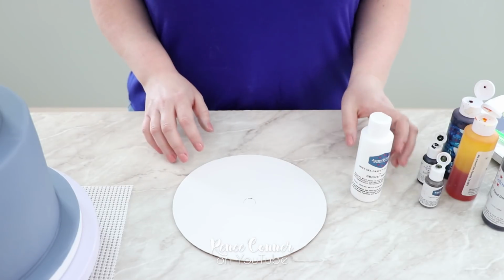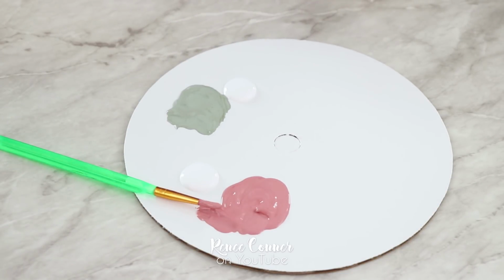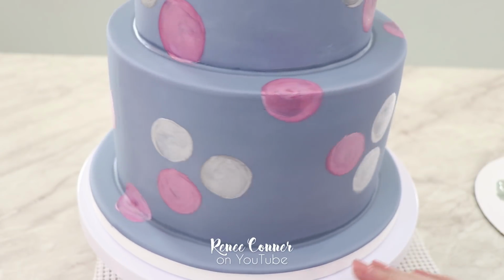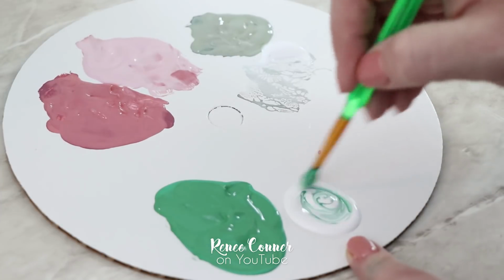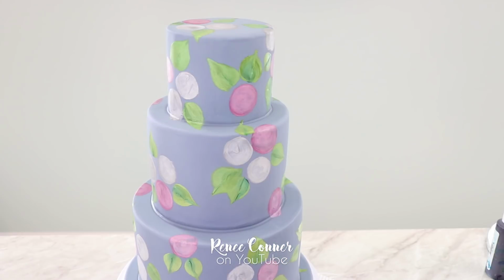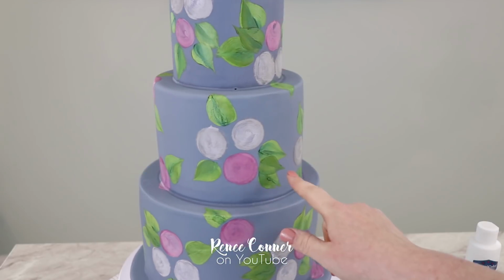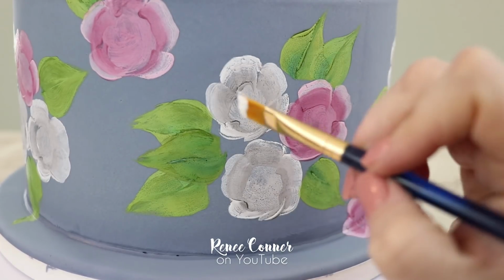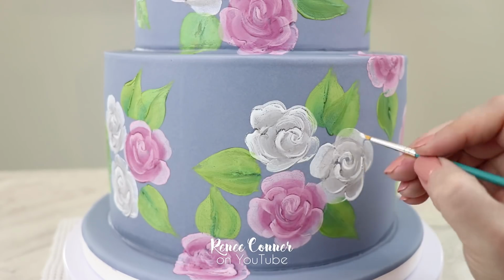Hand-Painted Rose Cake | Renee Conner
Hand-painting is a beautiful way to decorate a cake.  It can be intimidating for those of us who are not also talented painters... In my Hand-Painted Rose Cake tutorial I walk you step-by-step for a simple painting technique that will give you beautiful results!  This technique is inspired by "One-Stroke" painting, which I used to use years ago with acrylic on paper.  Here, I've taken the same basic principles and this time with food color on cake to create an easy process to get that gorgeous hand-crafted look.  I hope you will give this technique a try!

SUPPLIES:
Midnight Americolor Gel (the navy I used for the fondant)

*COMING SOON: Wafer Paper Roses

*I used to be "Happy Cakes by Renee", find me under my new brand "Renee Conner Cake Design"

Music in this video courtesy of Audionetwork.com